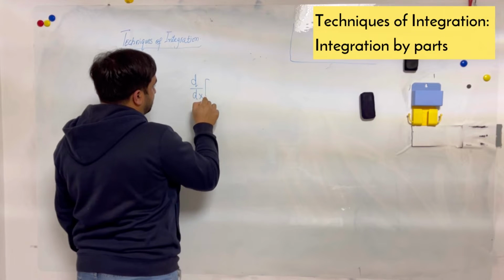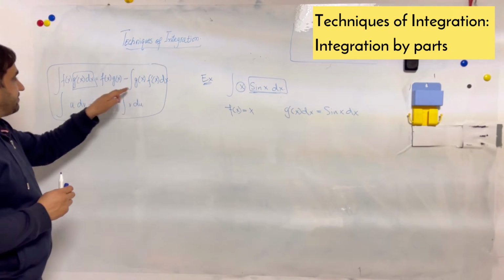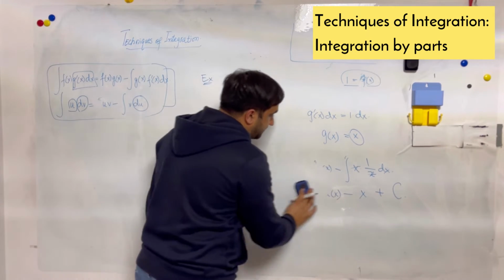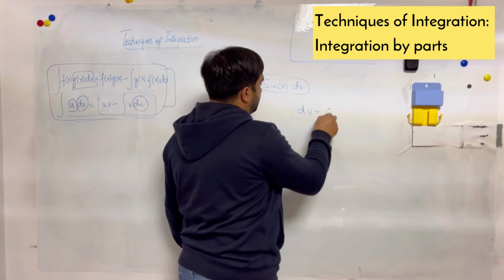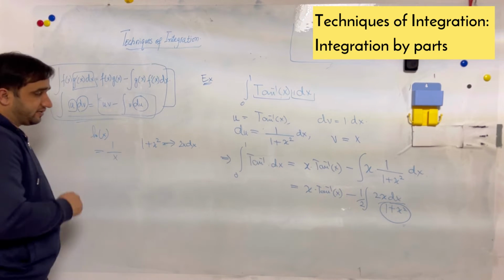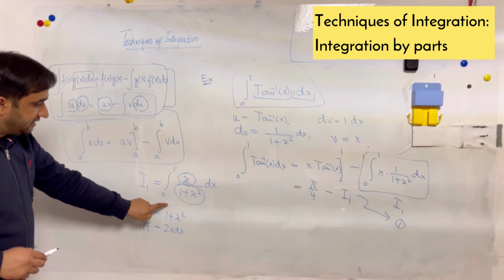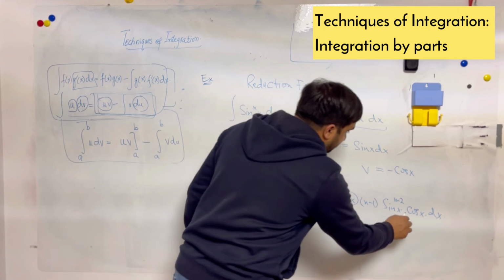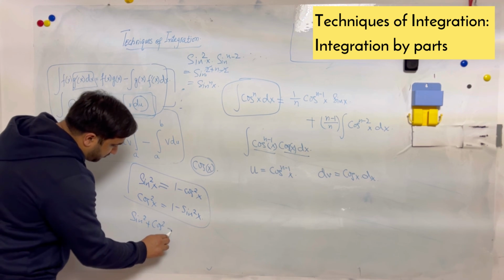Integration by Parts Made Easy | Master Techniques of Integration in Calculus | Dr. Ghulam Rasool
Learn Integration by Parts, one of the most important techniques of integration in Single Variable Calculus. In this detailed lecture, Dr. Ghulam Rasool explains the step-by-step process with examples, making it easy to understand for students of mathematics, engineering, and physics.

What you'll learn in this video:
00:00 Introduction to Integration by Parts
01:45 Formula and Its Derivation
04:10 Step-by-Step Example
08:30 Common Mistakes to Avoid
11:20 Summary & Key Takeaways

Mathematical Modeling Playlist Link